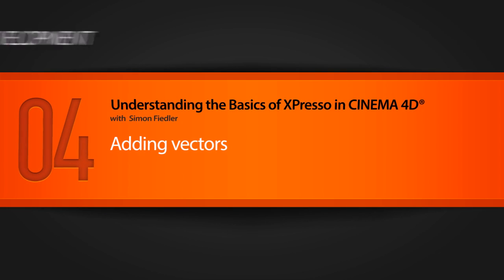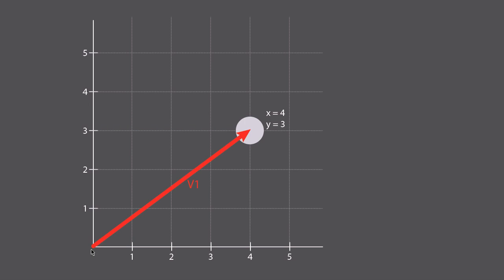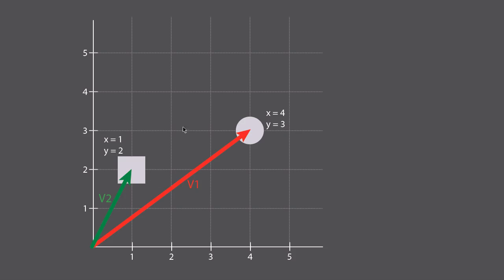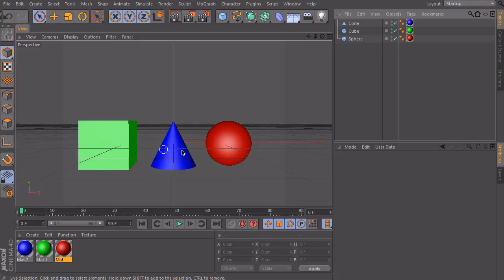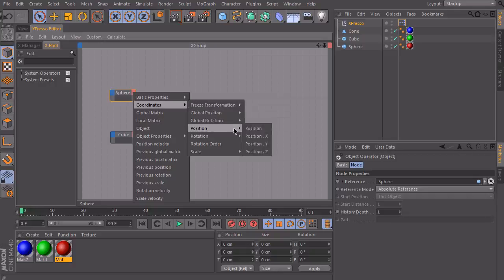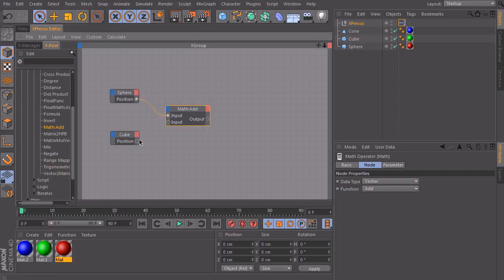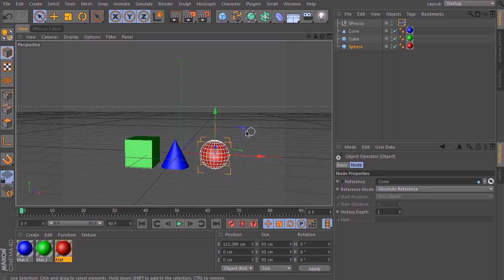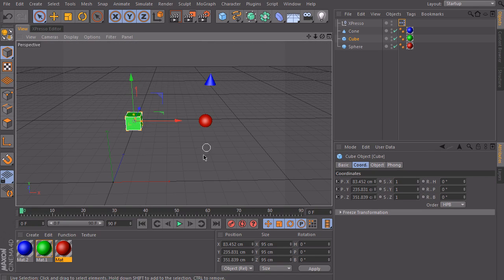Understanding the Basics of XPresso in CINEMA 4D - 4 Adding Vectors